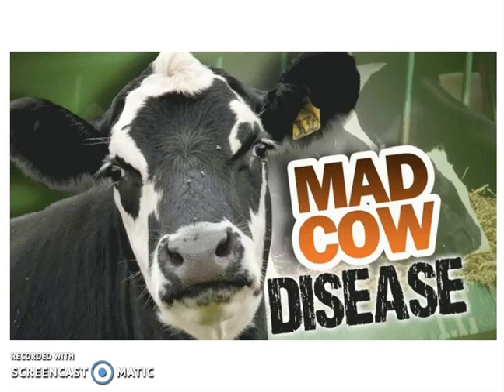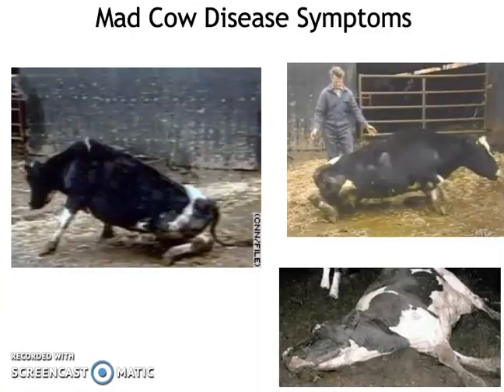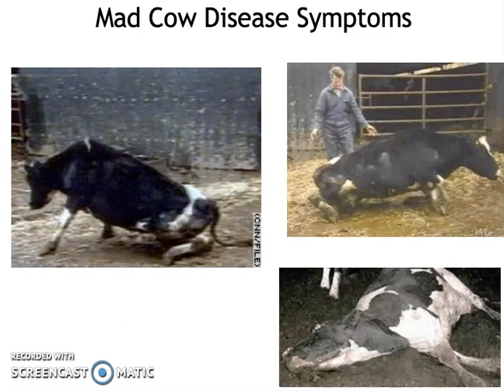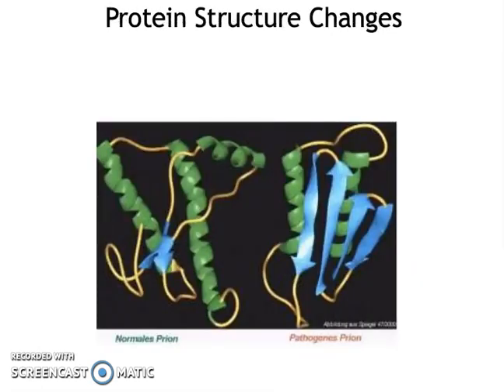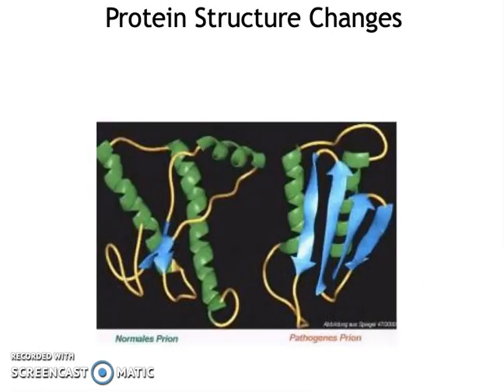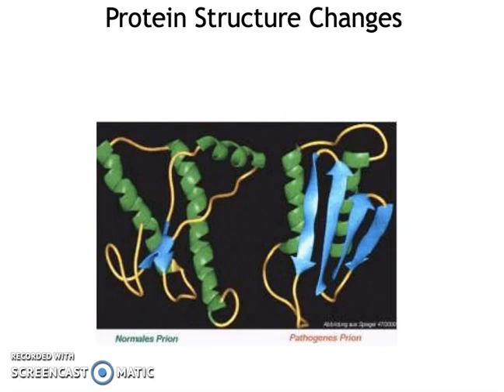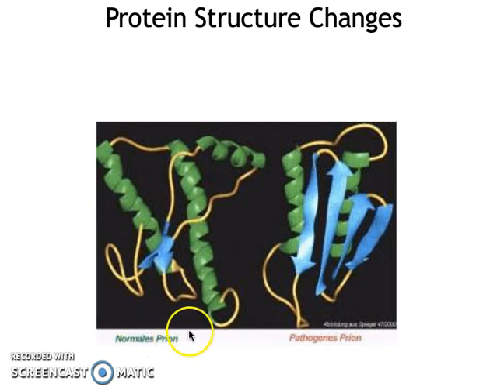Mad Cow 1 of 2